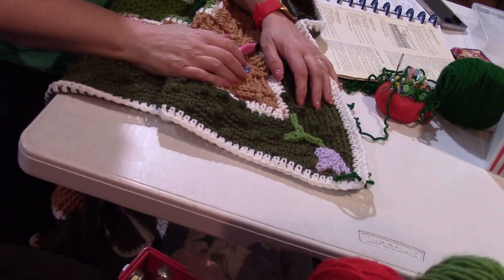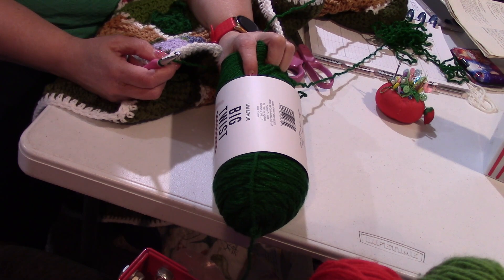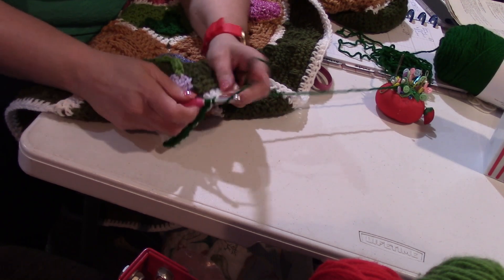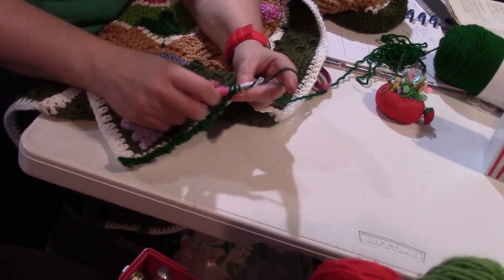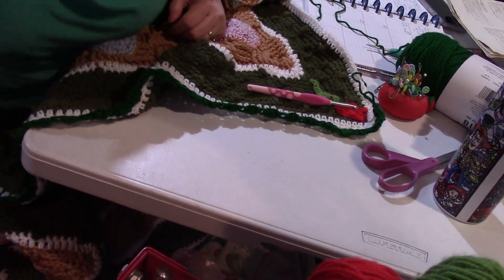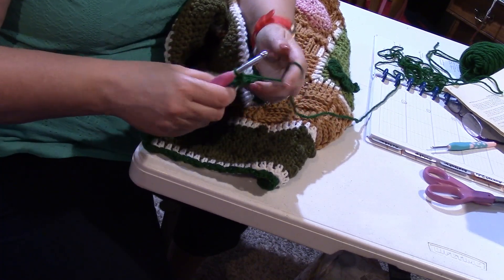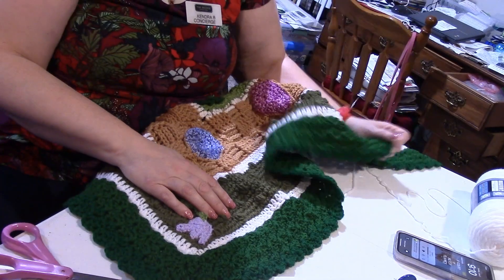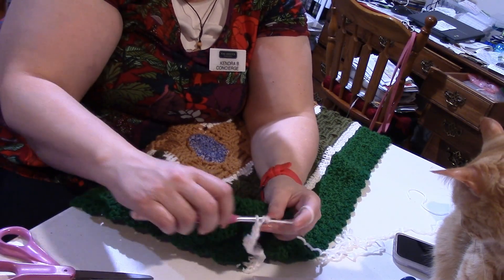June Calendar Blanket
For the June Calendar Blanket we will be using the bushy stitch from my 1987 leaflet "63 Easy-To-Crochet Pattern Stitches Combine to Make An Heirloom Afghan", by Darla Sims. You can put any flower applique that you want to put on it. To make those go to YouTube and type in crochet flower appliques and you will see a whole slew of them to pick from.